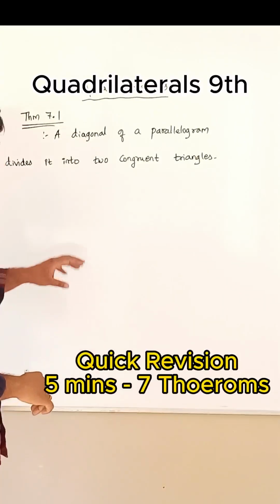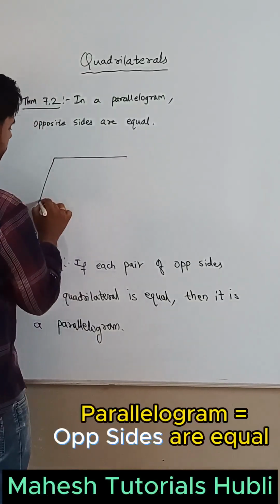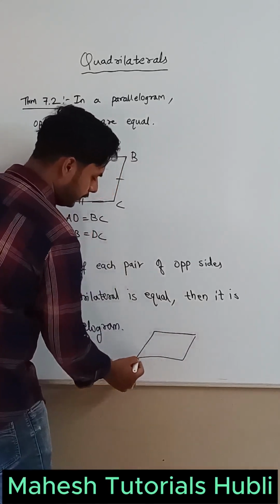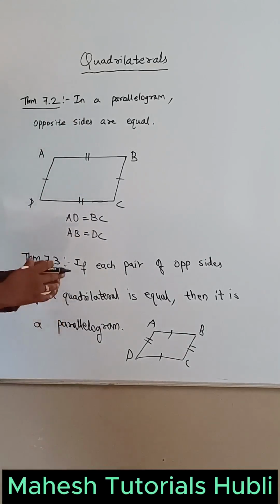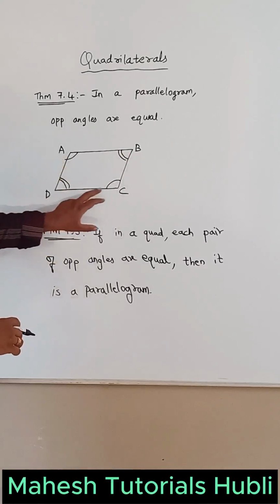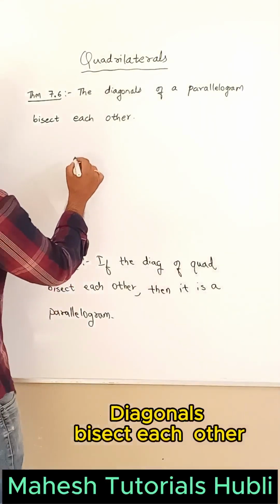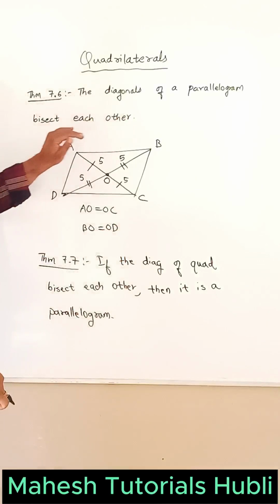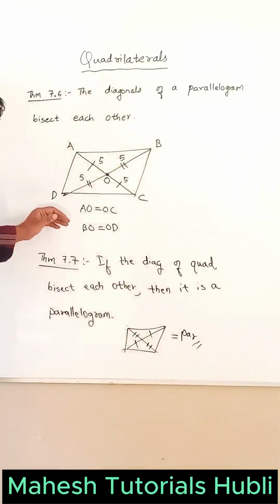Theoroms of chapter Quadrilaterals class 9th